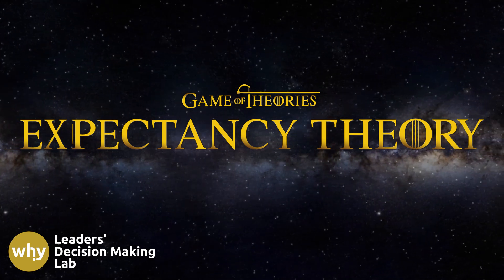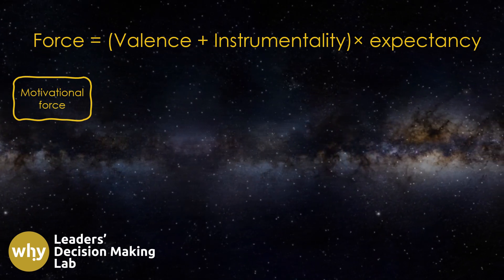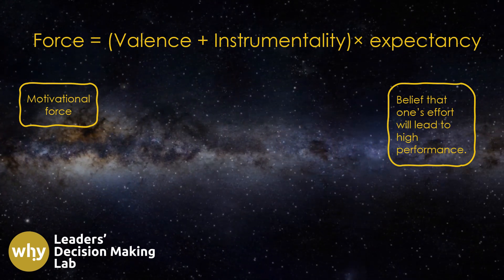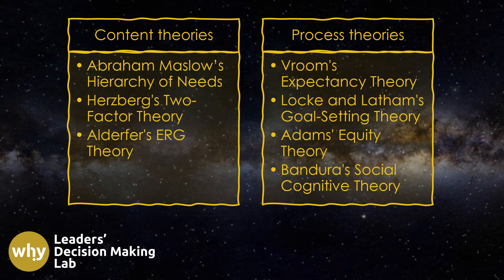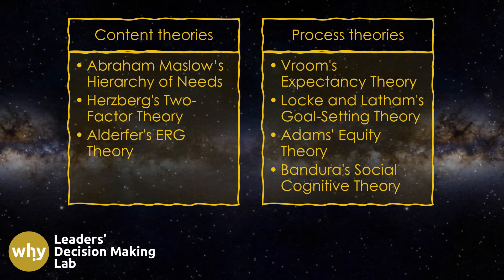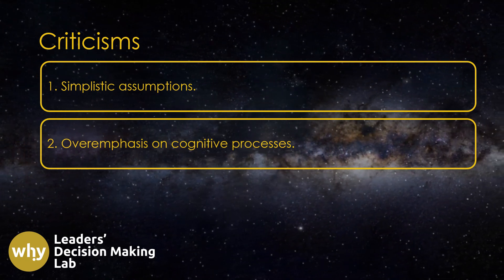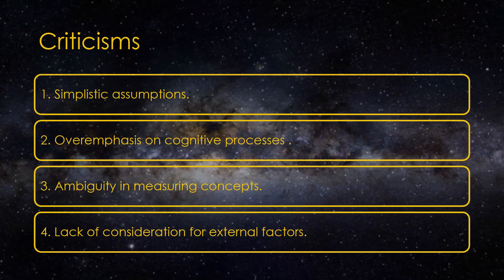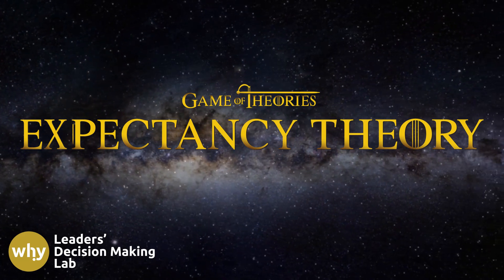Expectancy theory | Motivational force = (Valence + Instrumentality) × expectancy | Victor H. Vroom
[Game of theories #31] In this episode, I’ll introduce Victor H. Vroom's Expectancy Theory. the expectancy theory is a motivation theory that proposes that an individual's behavior is a result of their conscious choices among alternative actions based on the perceived outcomes of those actions. In other words, people are motivated to act in certain ways based on their expectations of the outcomes of their actions.

The theory has three key components: expectancy, instrumentality, and valence. Expectancy refers to the belief that effort will result in a specific level of performance. Instrumentality refers to the belief that performance will lead to specific outcomes. And valence refers to the value that an individual places on those outcomes.

According to the theory, if individuals believe that their effort will result in high performance, that high performance will lead to desired outcomes, and those outcomes are highly valued, then they will be highly motivated to perform well. On the other hand, if any of these components are lacking, motivation will be low.

📘Book: Demystify Theories: A Workbook for Developing Theoretical Frameworks of Educational Leadership Research